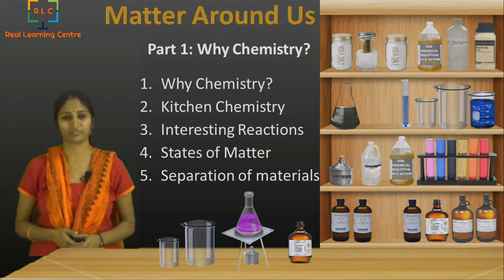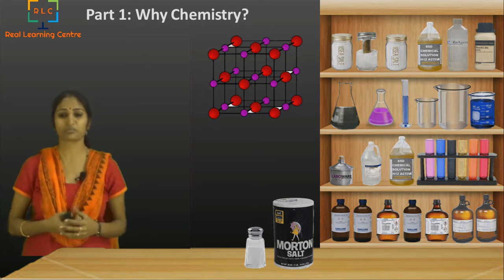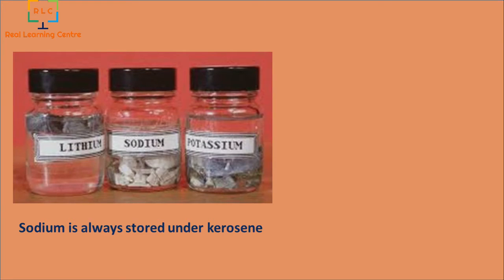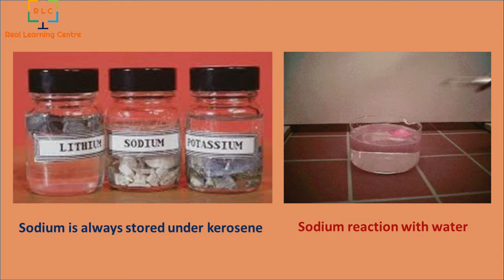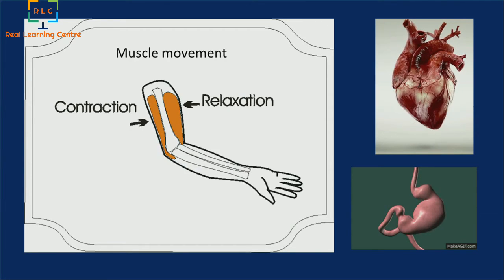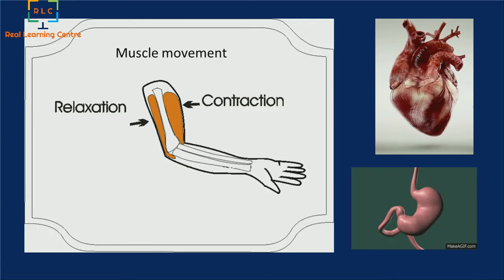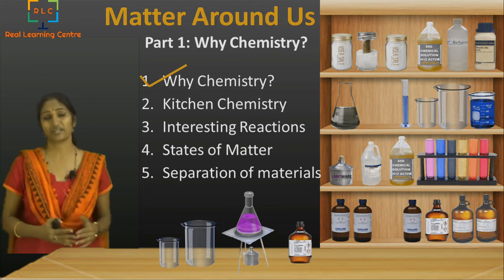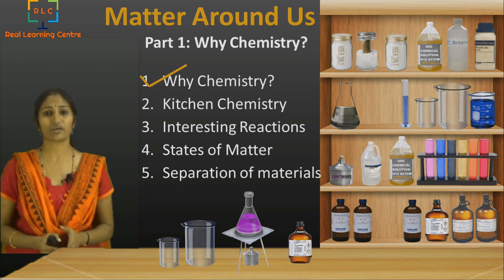Matter Around Us - Part 1 - Why Chemistry?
First video for someone who wants to start learning chemistry